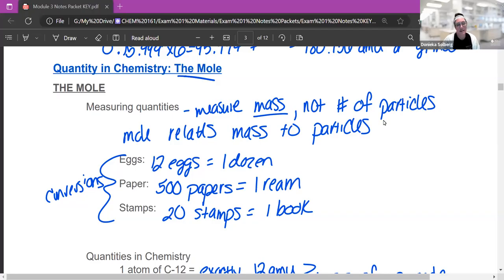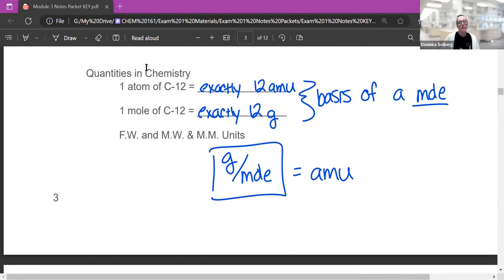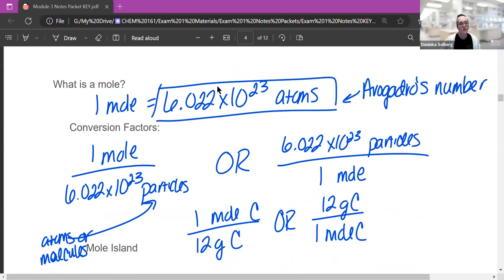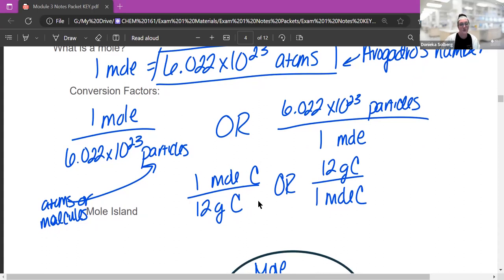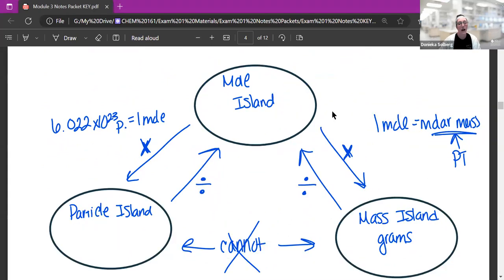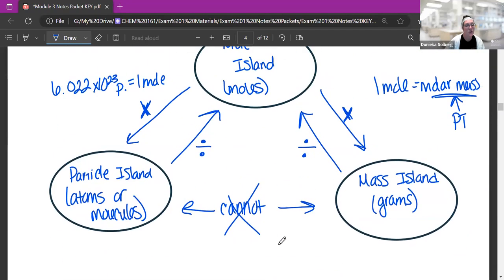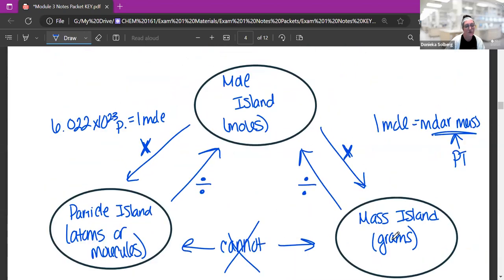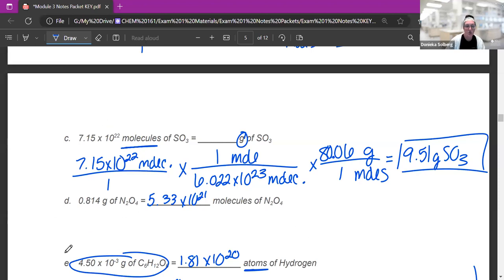3.4 The Mole